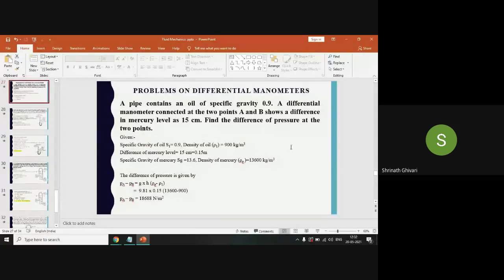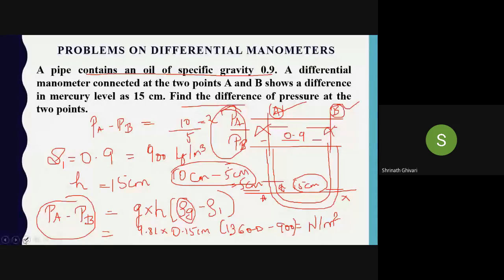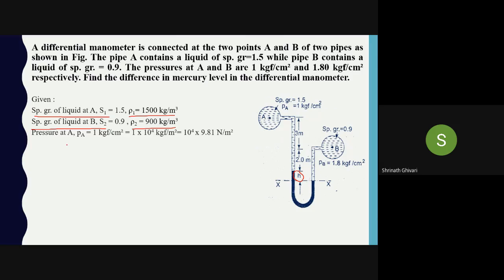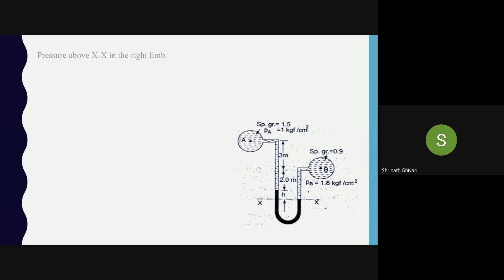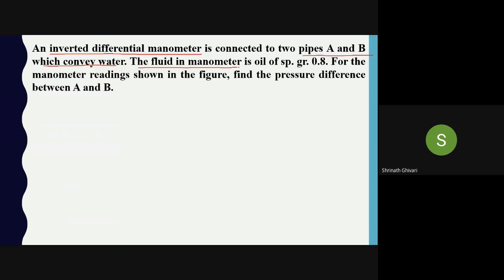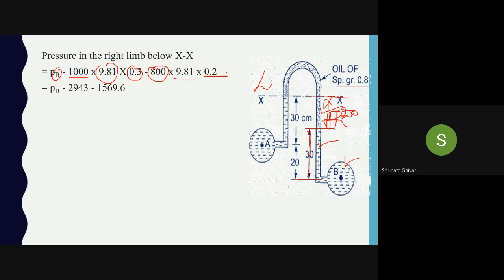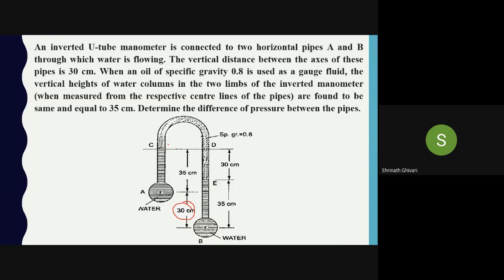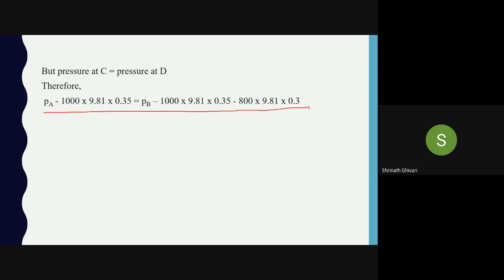Fluid Mechanics Lecture 17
Problems on Differential Manometer- U Tube Differential and Inverted Differential Manometer